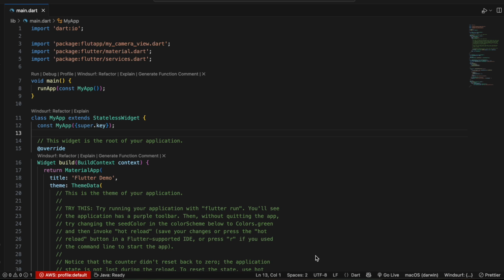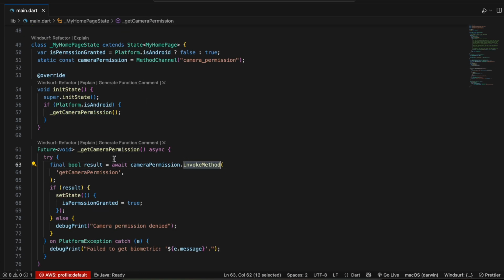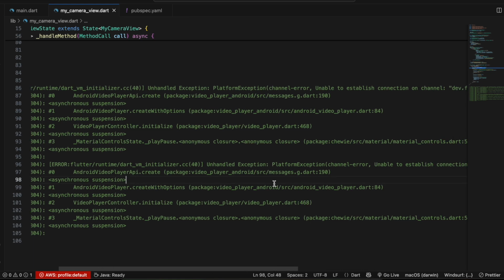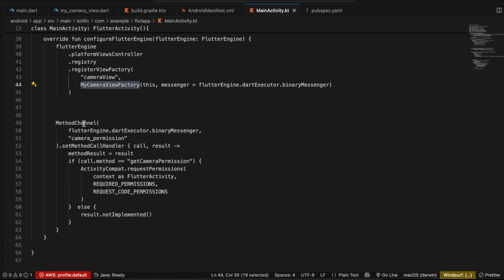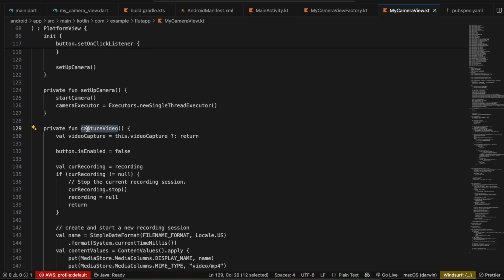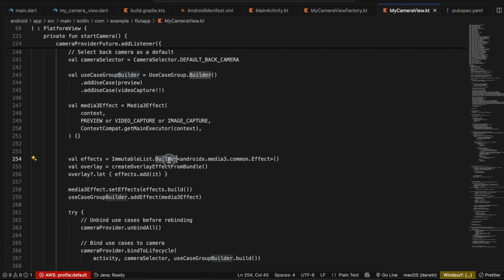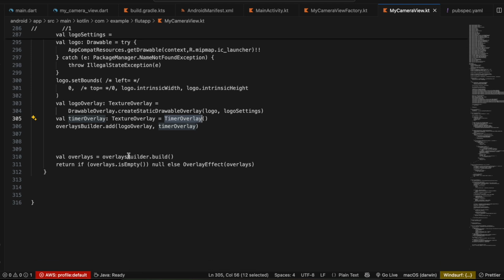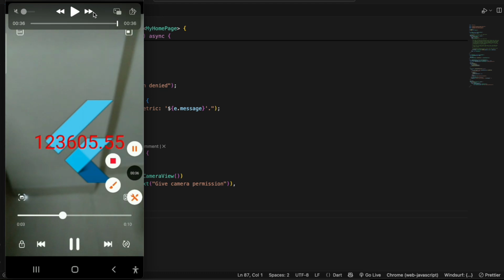How to Overlay Text + Image to Live Video Recording in Flutter Android Using CameraX And Media3